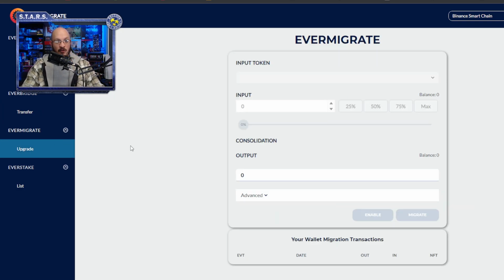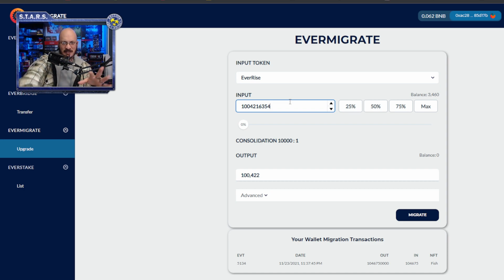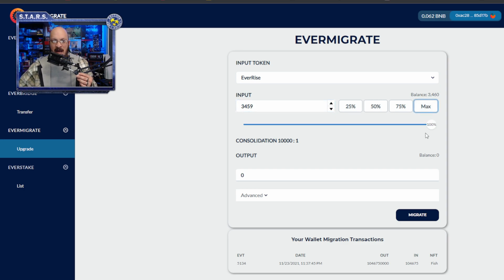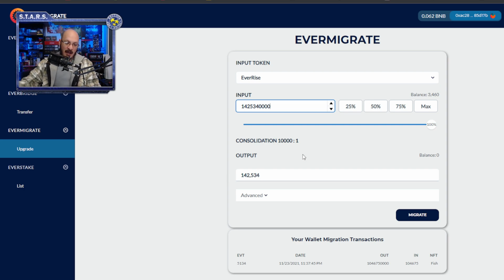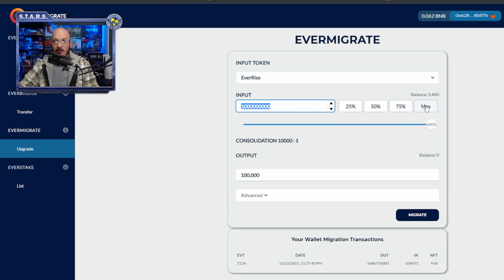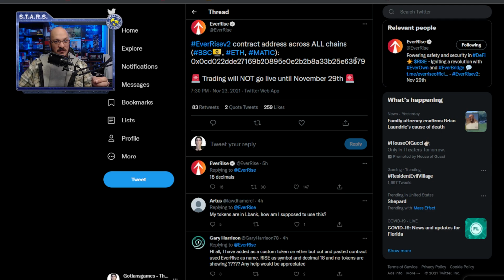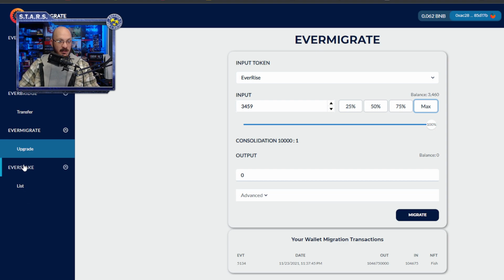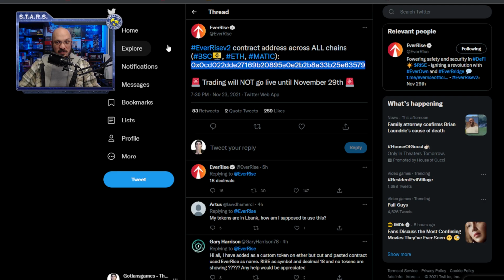How to Upgrade and Stake EverRise Ver 2.0! How to Migrate and Stake EverRise 2.0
EverRise Ver 2.0 has Launched and I'm going to show you how to upgrade to the 2.0 tokens and how to stake those tokens.

Add The Contract Address to your wallet:
0x0cd022dde27169b20895e0e2b2b8a33b25e63579

If you want to send me some Ever Rise 2.0 to help the channel Feel Free to do so!
0xAc285Fe5A0351E5f58416D9003f7e01d7085d17b

Ryzen7 3800x CPU
Samson G-track Pro Mic
Logitech c922 Webcam
Acer 144hz 1080p Gaming Monitor